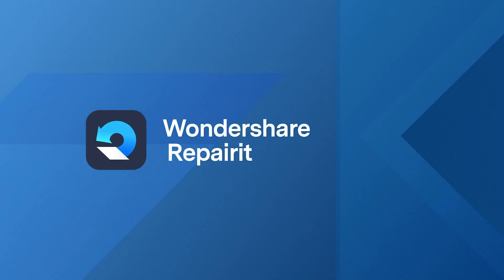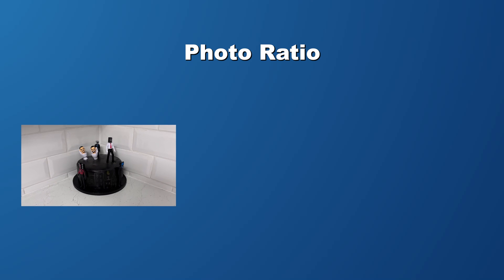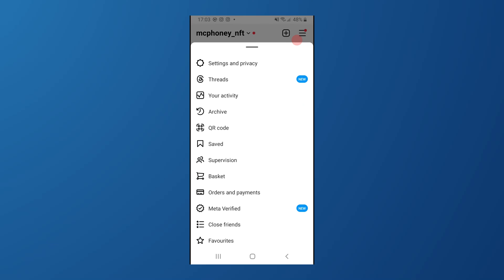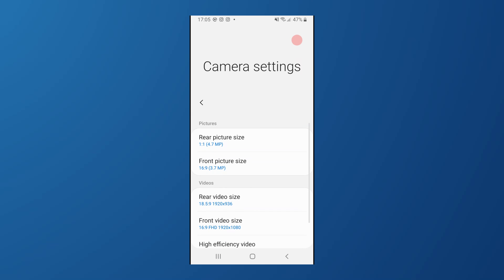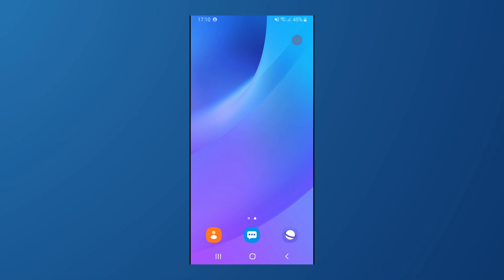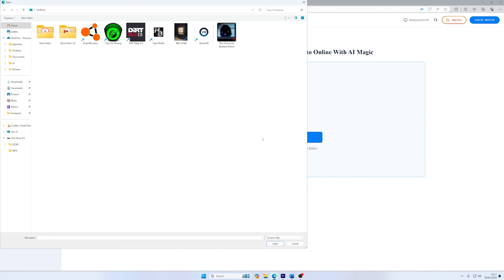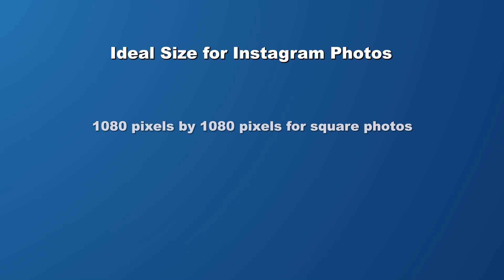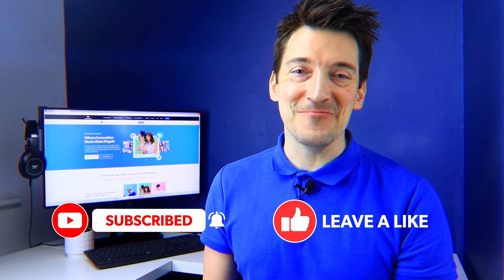[2024 New]5 Ways to Fix Blurry Photos on Instagram — AI Solution Included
Ready to enhance your blurry Instagram photo? Learn How to fix blurry pictures on Instagram and make your visuals crystal clear.

Timestamps:
0:00 Intro
0:40 Why Do My Photos Look Blurry on Instagram?
1:55 Method 1: Instagram Data Setting
2:57 Method 2: Maximize Phones Camera Quality
3:42 Method 3: Check Your Internet Connection
4:17 Method 4: Clear Instagram Cache (Android)
5:08 Method 5: Wondershare Repairit Online Photo Repair AI Tool
6:16 Tips About Photo Size and Format When Uploading to Instagram

In today's digital world, having high-quality, visually appealing photos on your Instagram profile is a must. But sometimes, the platform's compression algorithm can cause your pictures to look blurry and less than perfect. That's where our tips come in! 🌟

From adjusting your Instagram settings to using photo editing apps, we've got plenty of solutions for you to try. Plus, we're introducing a cutting-edge AI-powered tool that'll help you take your Instagram game to the next level! 🤖🎨

No more worrying about blurry or pixelated images; follow our step-by-step guide and watch your photos transform into stunning, high-resolution masterpieces. 👍🔔